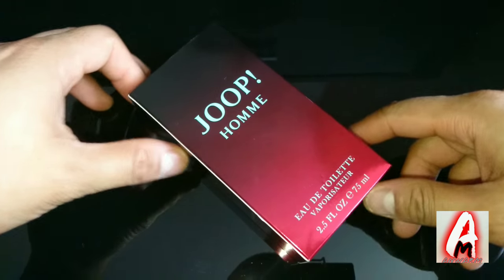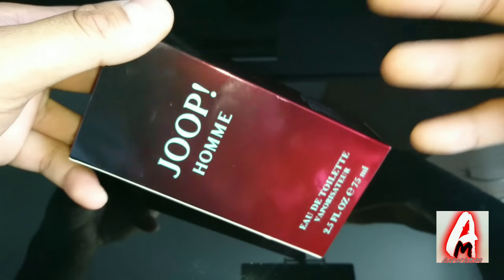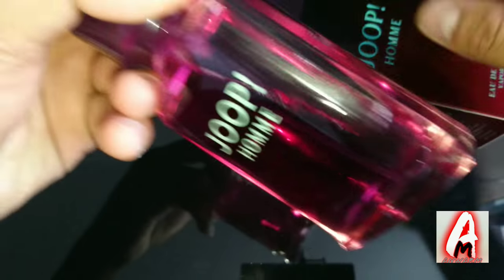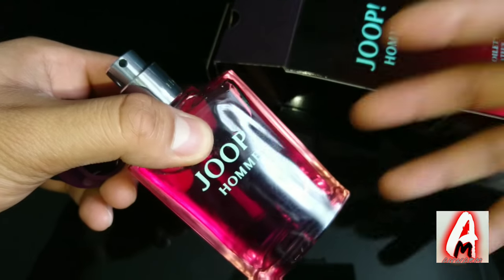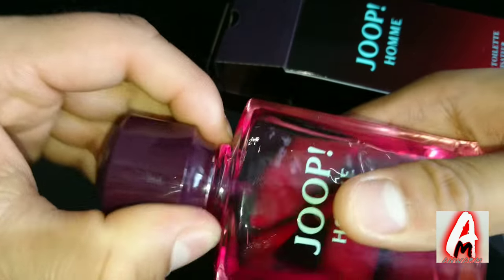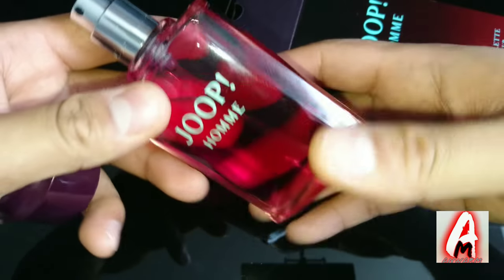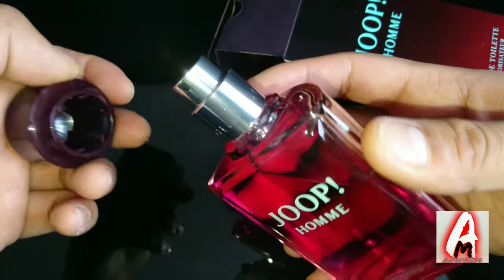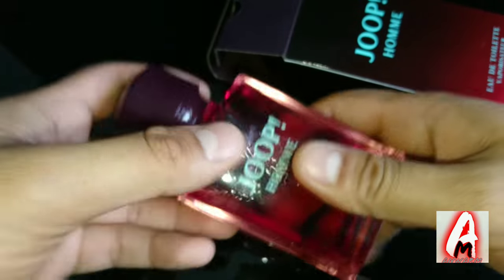Joop Homme Mens Fragrance (Review)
Amazon Purchase Link: